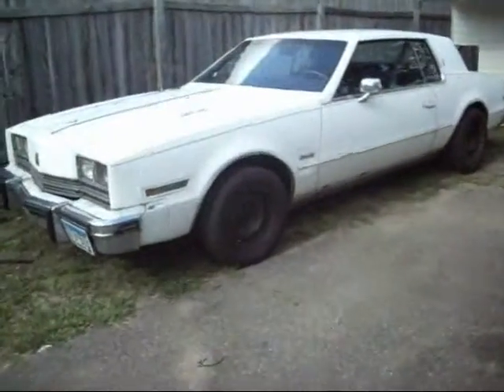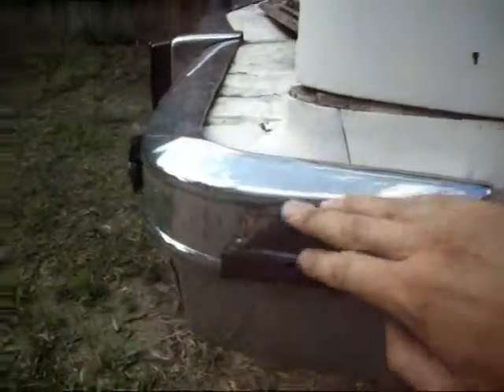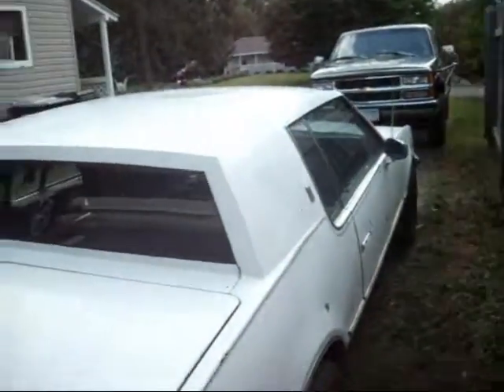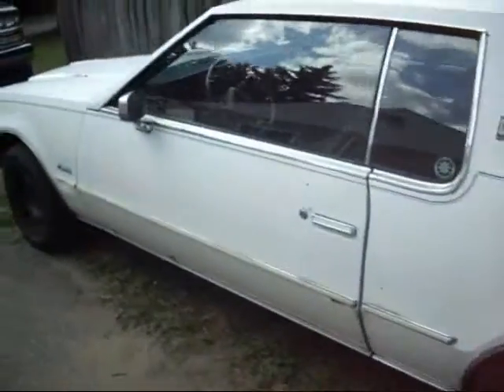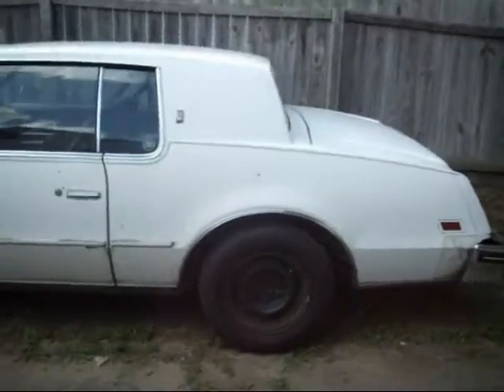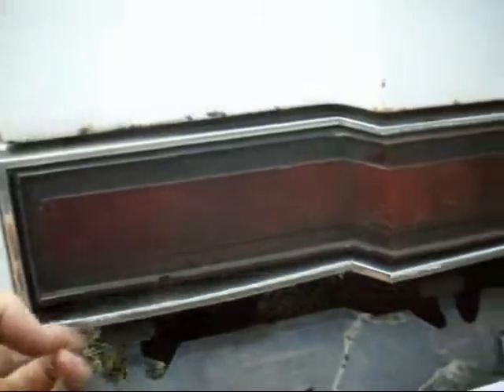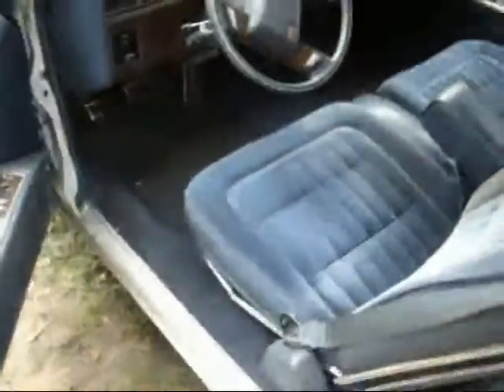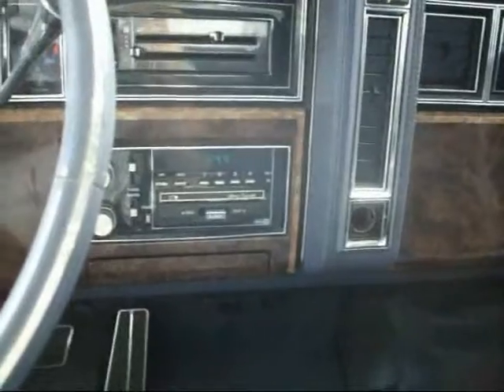Plans for the Toronado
the things didnt covered in the video was performance i plan on getting a 350 403 or a 455 oldsmobile.
keep track of this project